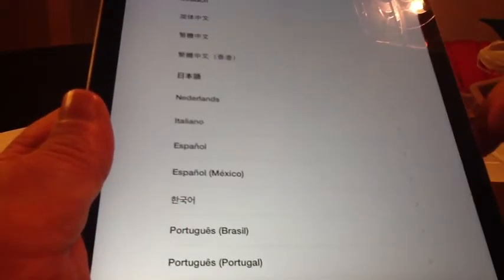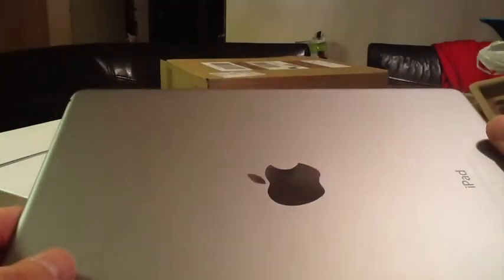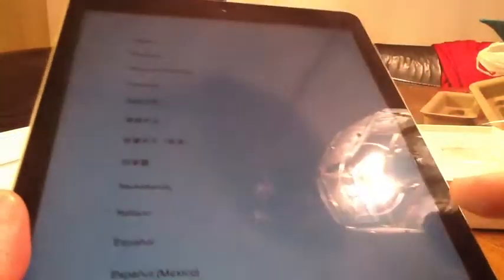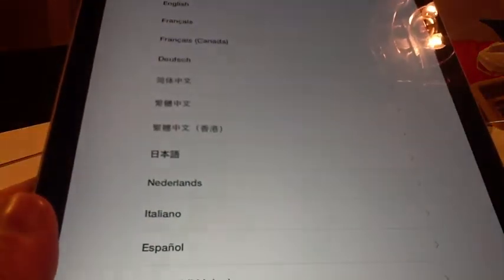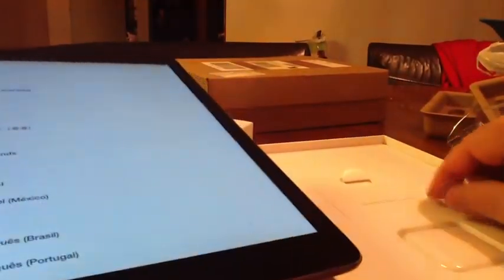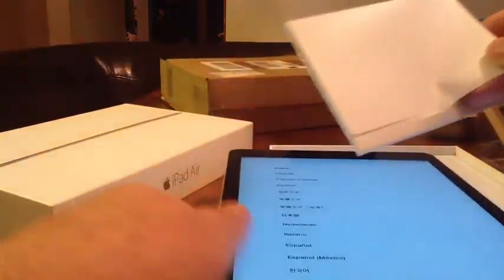Unboxing the Apple iPad Air 2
The latest in the Apple line of tablets...